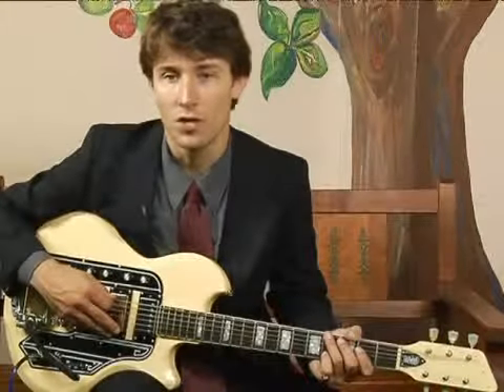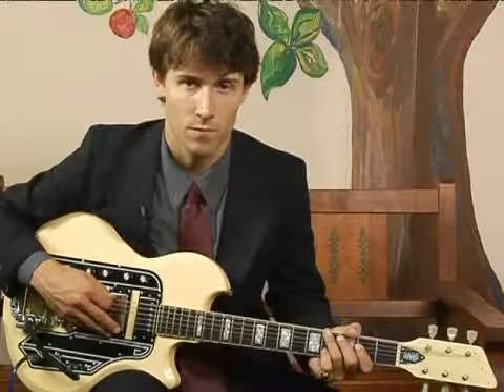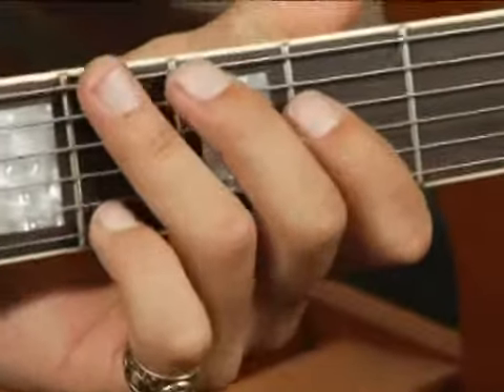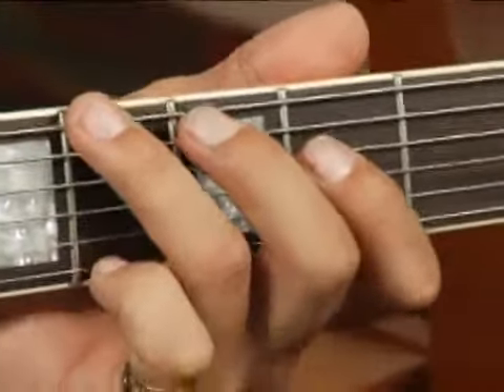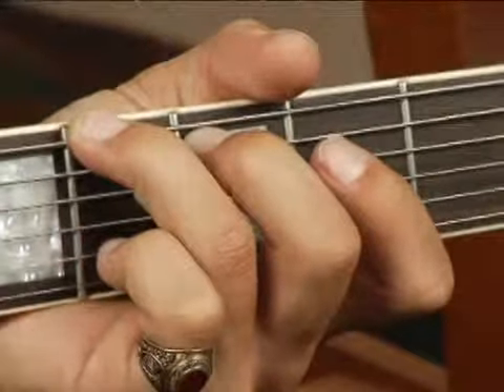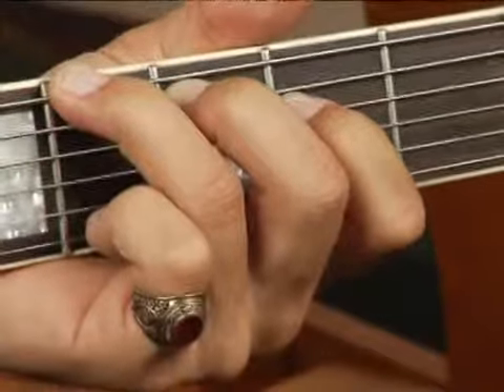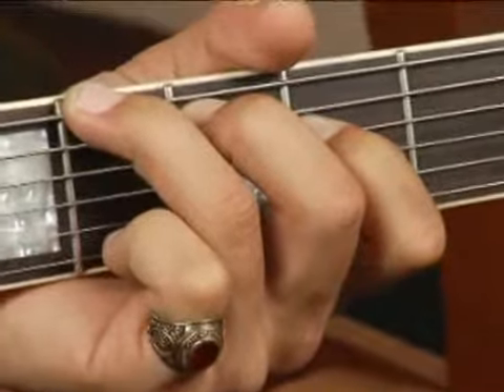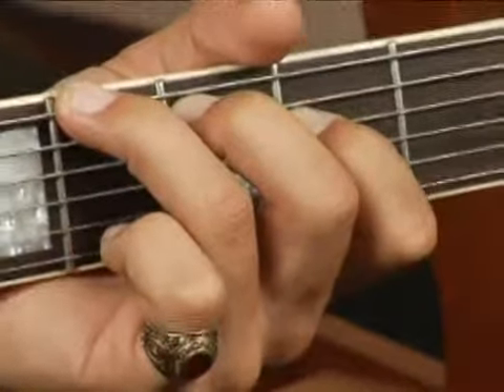Play G# Aug Chord in Bottom on the Guitar: Root Position : Guitar Chord Dictionary 18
Learn how to play the G# Aug guitar chord in this free video series on music theory and guitar lessons.